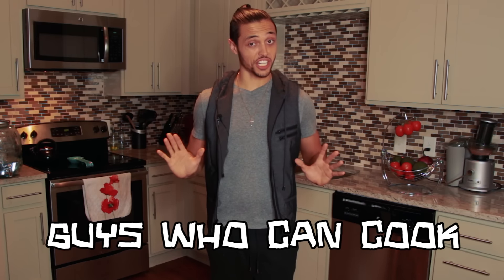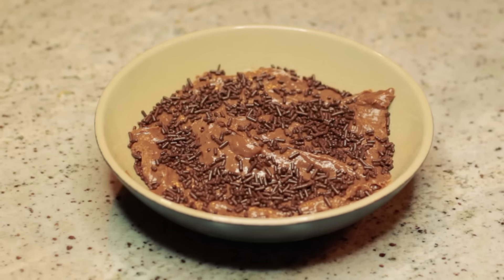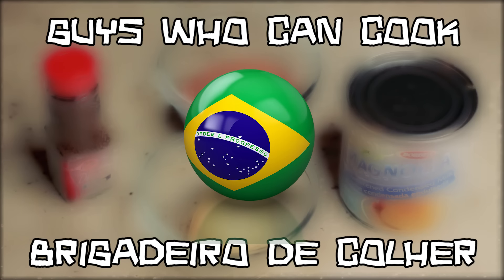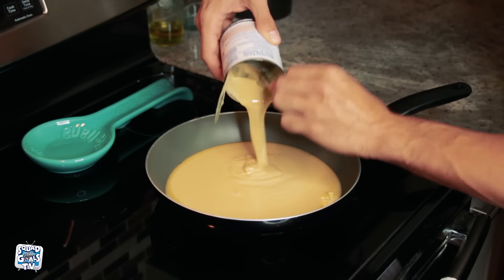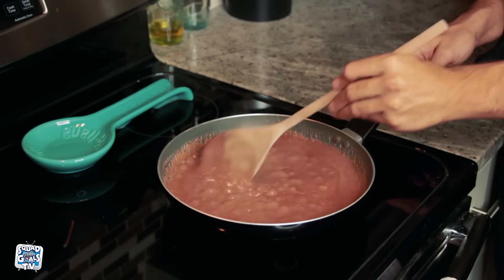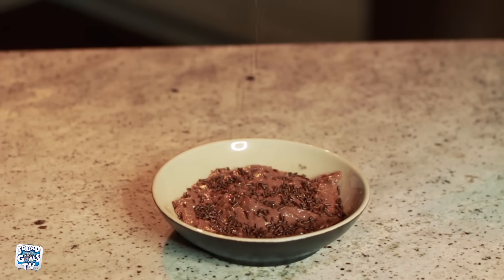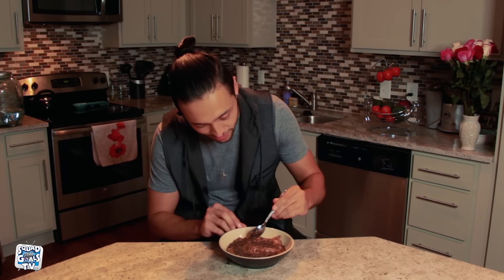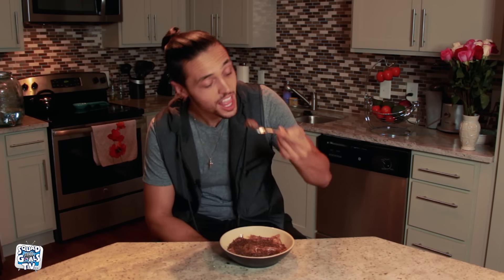[NICK] GUYS WHO CAN COOK (Brazilian dessert) - SquadGoalsTV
[NICK] GUYS WHO CAN COOK (Brazilian dessert)
Nick is back with another cooking session. Nick the dick has been throwing it down in the kitchen and this time is no different. Today he shows us how to make a mean BRIGADEIRO Dessert. The BRIGADEIRO is a popular Brazilian dessert. Give it a shot and let us know how it goes!